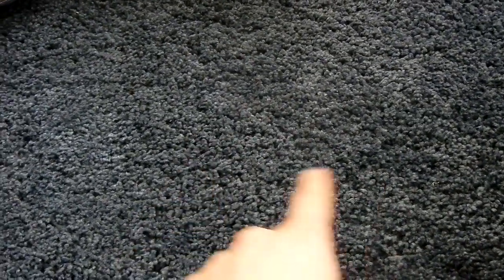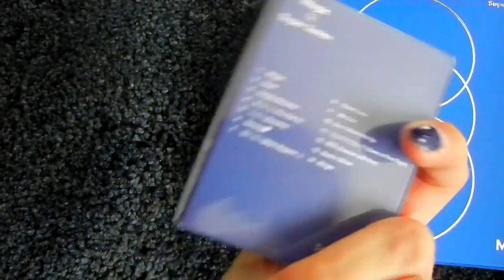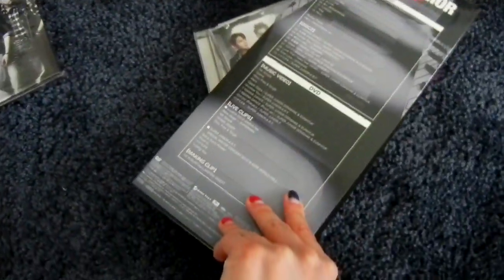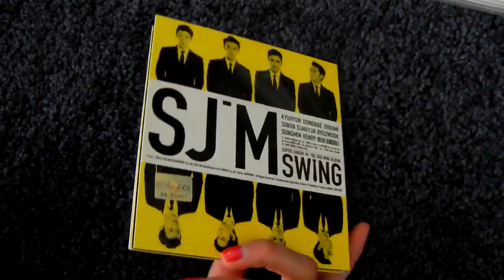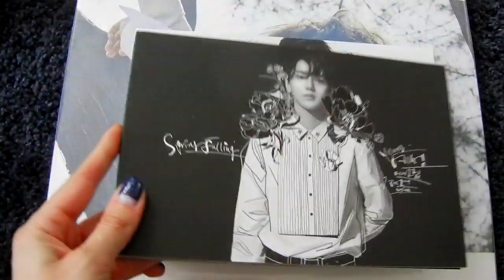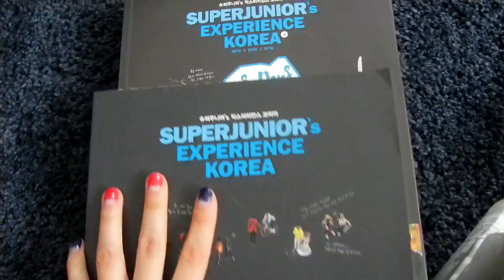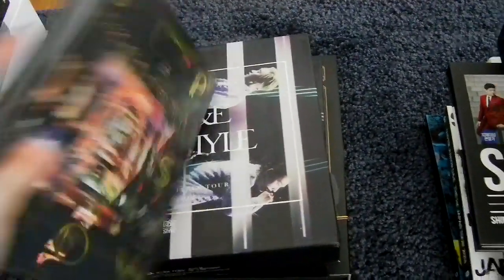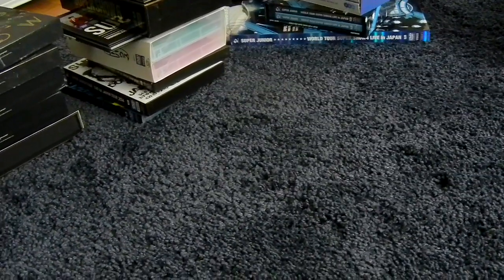[2019] Updated Super Junior Collection !!! 400+ Albums, DVDs, Photobooks & Extras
Here is my new Super Junior collection video...
Since last year i didn't do it in my usual way, it was surprising how much it had grown in two years, i mean on my carpet

I didn't actually count... i have no idea it could be more than 400 i think... it's close to that i think
And i'm never sure up to where i should count it
I definitely want to count DVDs and photobooks with the albums, the rest are just extras

I have been officiall collecting since 2011, december 6th was the day i ordered my first album
But that's the very end of the year, so it's a bit easier to count it from 2012.

What is shocking, that this is still not a complete collection, at this point you all think i'm insane, and honestly i am...

Want to order soon:
~슈퍼주니어
~Itzy debut
~JBJ95 comeback
~u10t special
~CR Japan CD plates for everything i missed
Older albums from: girl groups i'm missing